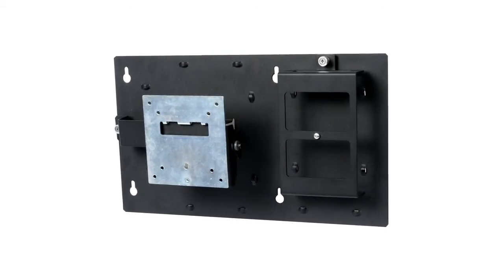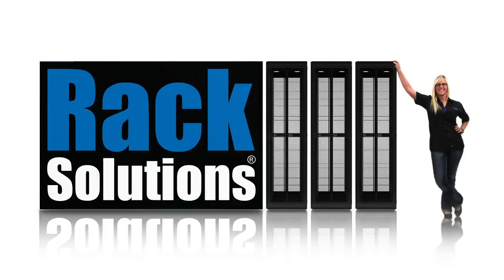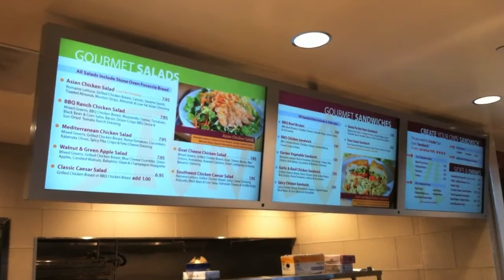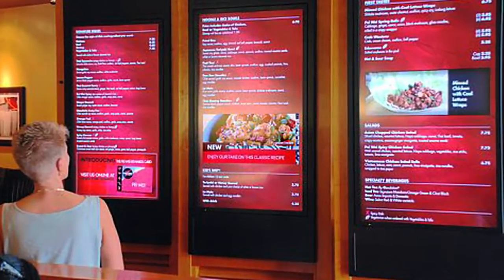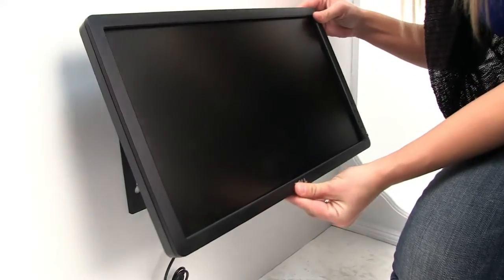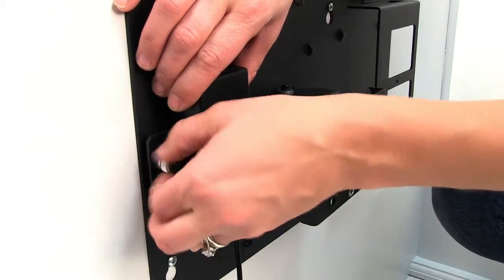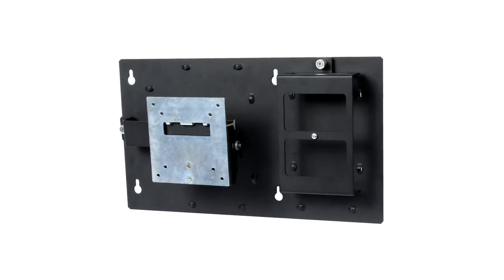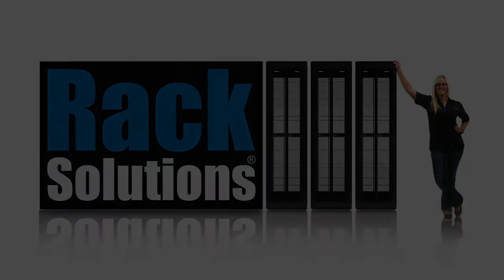Dell FX170 Wall Mount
This video illustrates the use and install of the Dell FX170 Wall Mount from Rack Solutions. This wall mount is compatible with most flat panel displays.